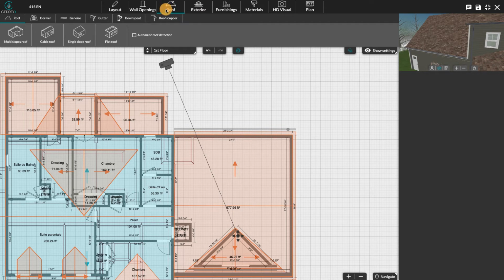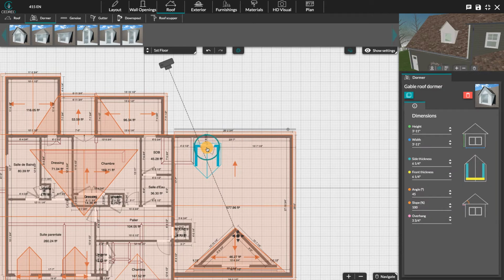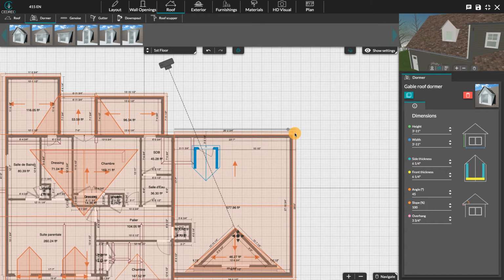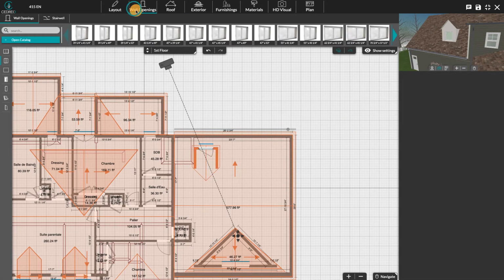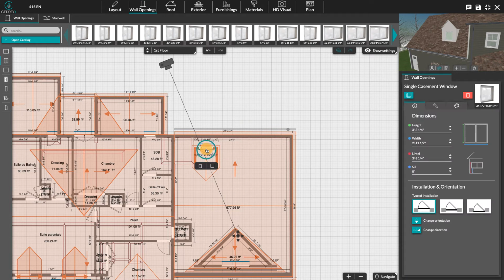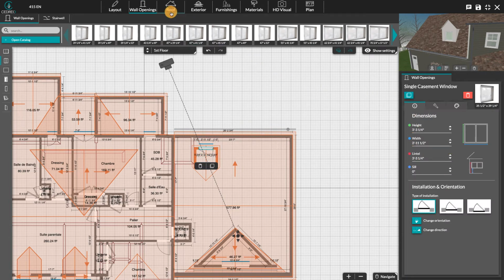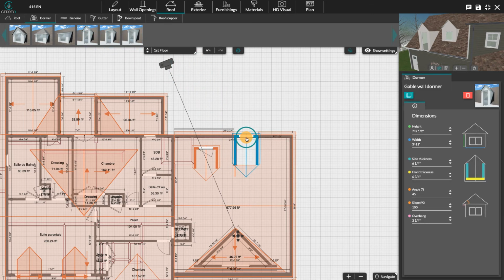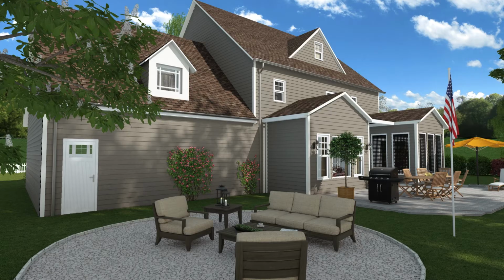[Cedreo Tutorial] How to Insert Dormers and Wall Dormers?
Thanks to this tool in the "Roof" step of our 3D architecture software, you can add dormers or wall dormers quickly and easily! Once inserted into your 2D floor plan, you can customize them in height, width, thickness and choose the type of roof you are going to apply.